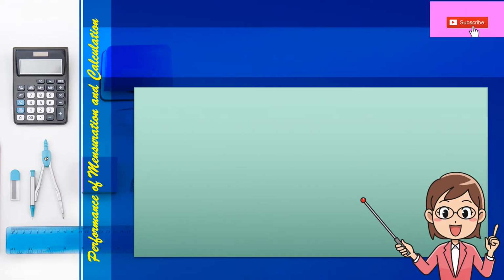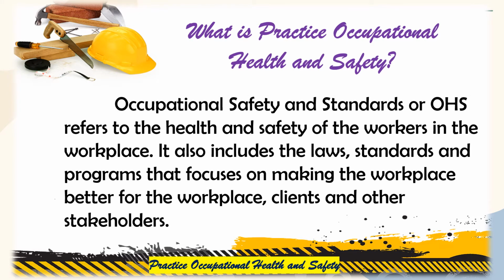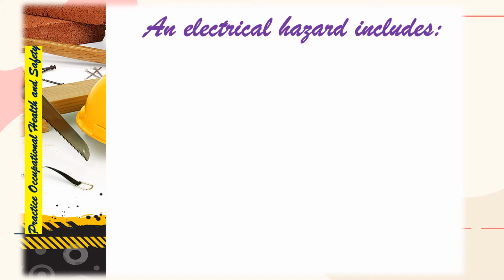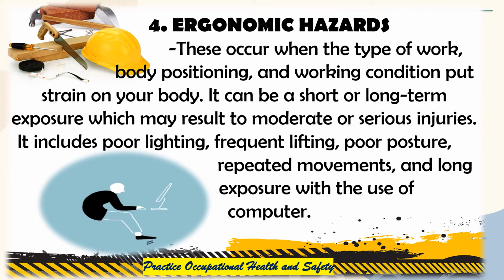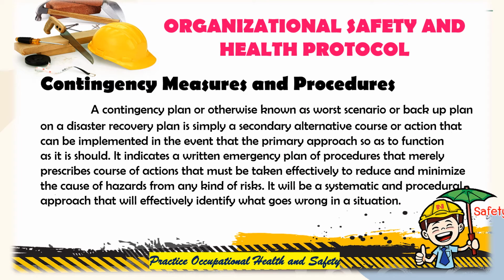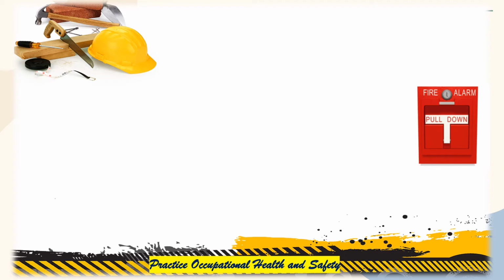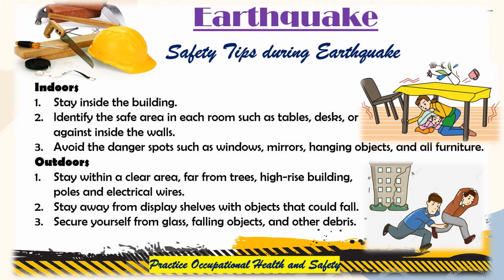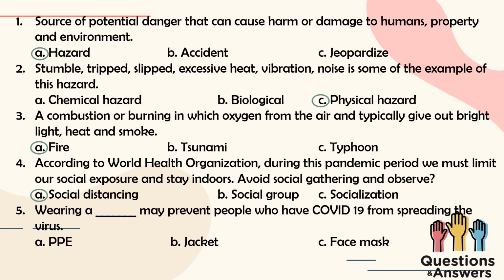Occupational Health and Safety (FOS)